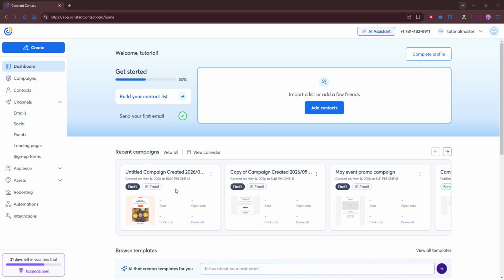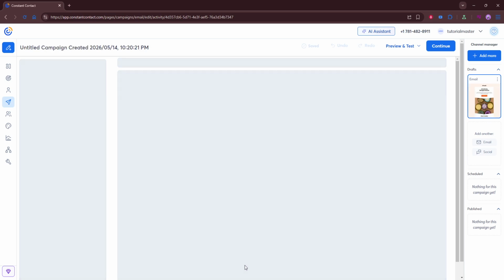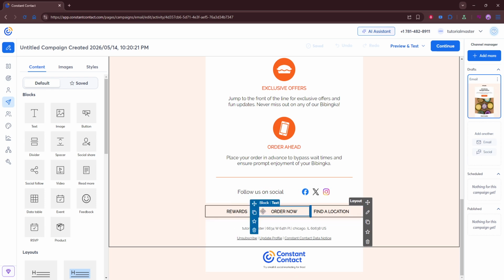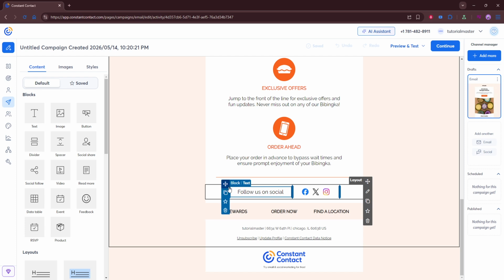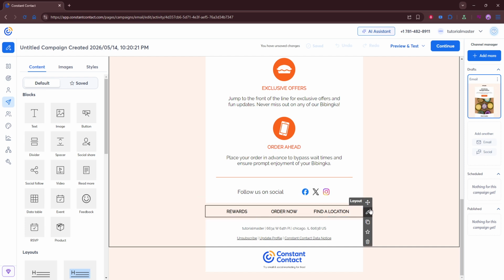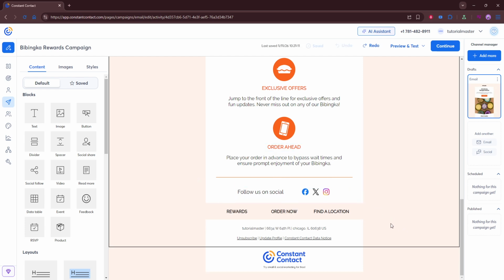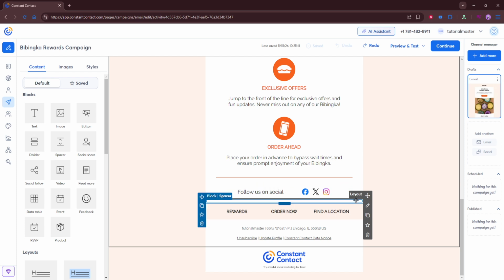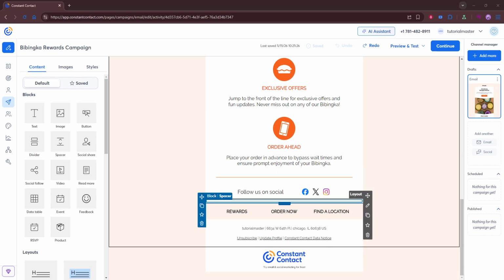How To Move Blocks In Constant Contact [2026 Full Guide]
In today's video we cover How To Move Blocks In Constant Contact [2026 Full Guide]